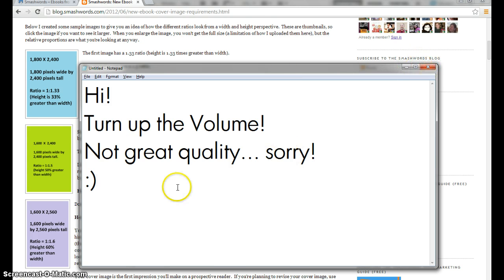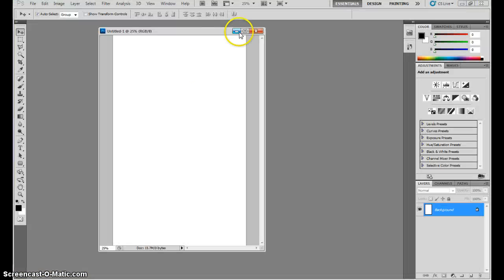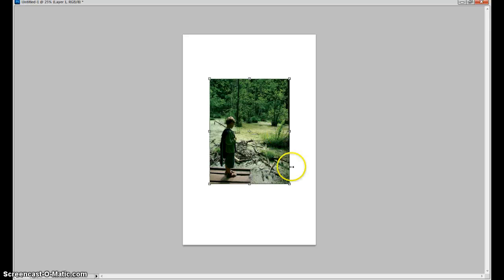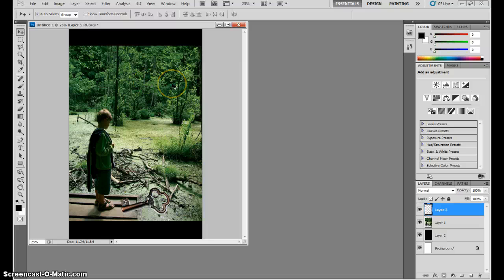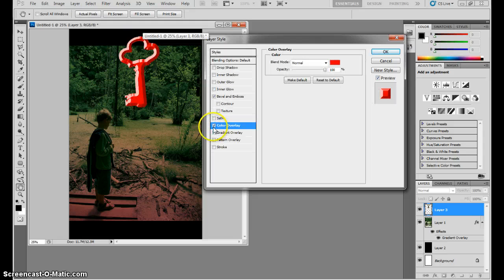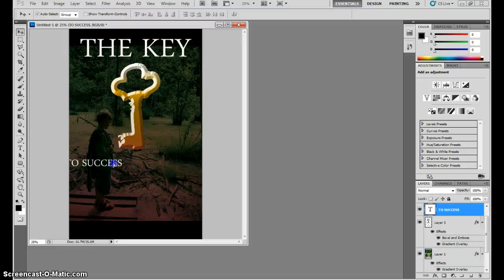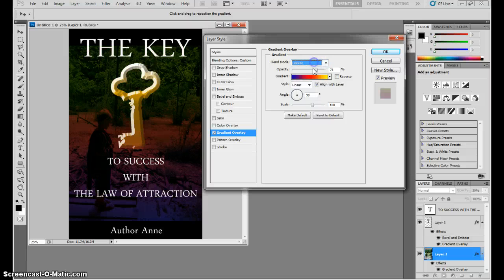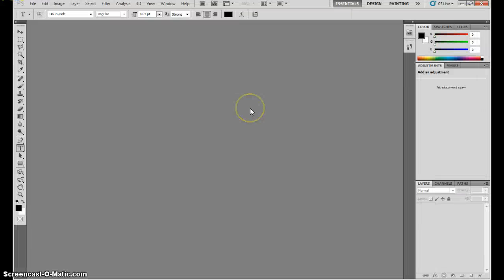How to create a free ebook cover for Smashwords using Photoshop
So if you are broke like me and need everything for free or cheap, here's a tutorial for creating your own ebook cover from scratch.
You need to have a basic knowledge of Photoshop as this will give you a general idea of how to create an ebook cover and wont go into the nitty gritties of it.
I'll make you a better ebook cover tutorial. Just comment and let me know.
I'll even make you an ebook cover tutorial when you don't have Photoshop.